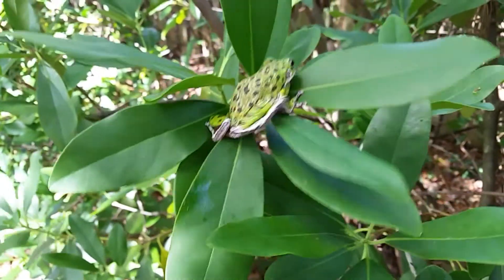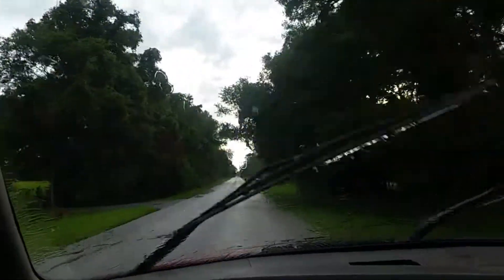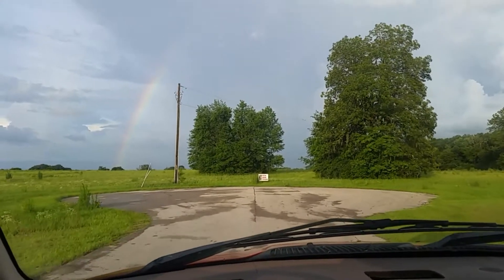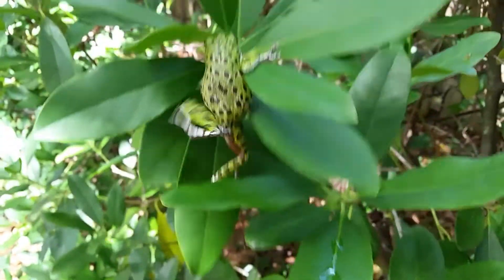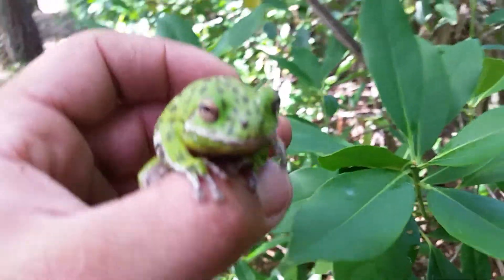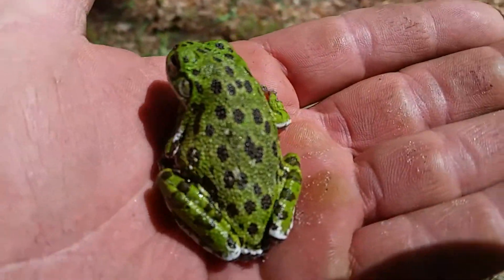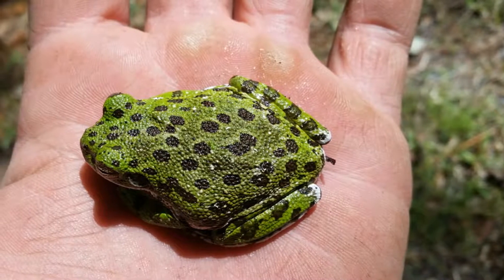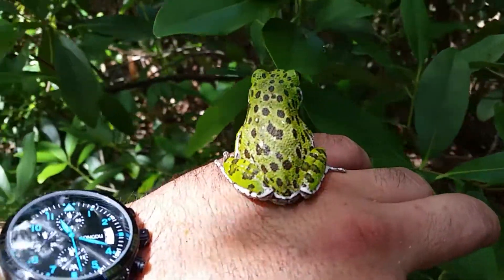Florida's largest native tree frog with spots.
The barking tree frog. The barking tree frog us only second in size to the Cubs tree frog. The huge cube tree frog is not a native tree frog. The huge bull frog is significantly larger but I'd an aquatic species.the spots resemble a leopard frog and Cuban tree frog but are more stunning.this frog can leap very far and I'd an exellent climber. This is an endemic arborist species of tree frog.